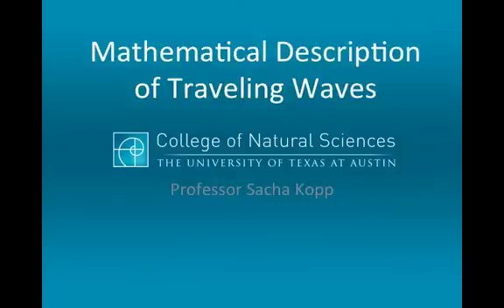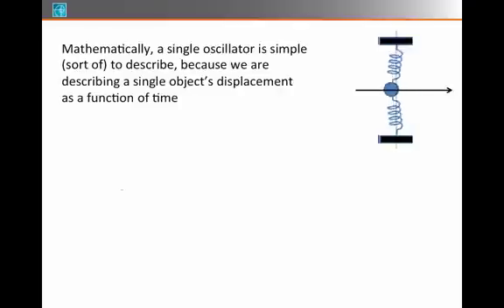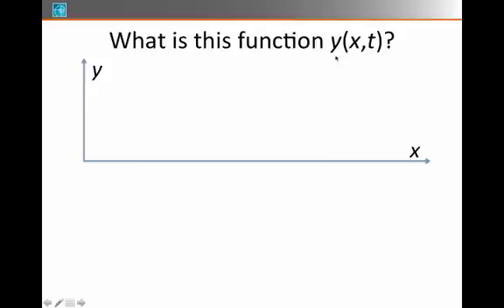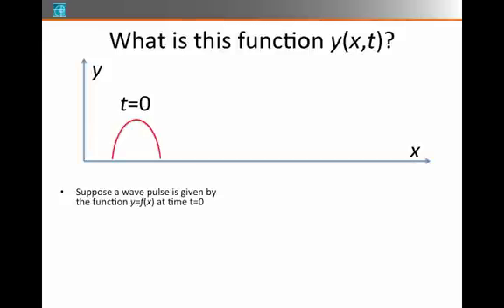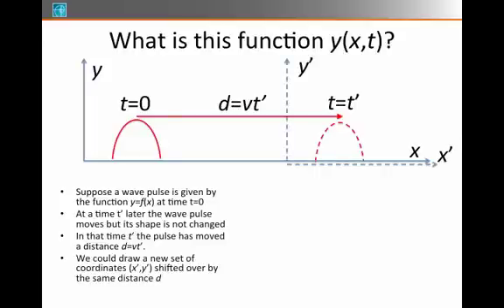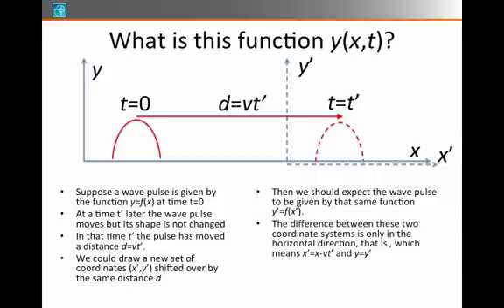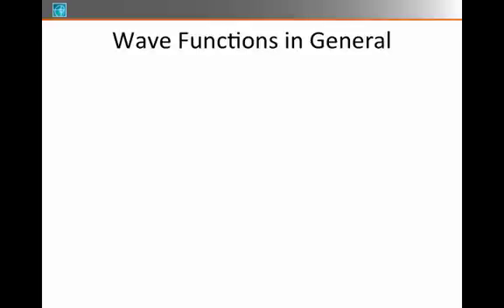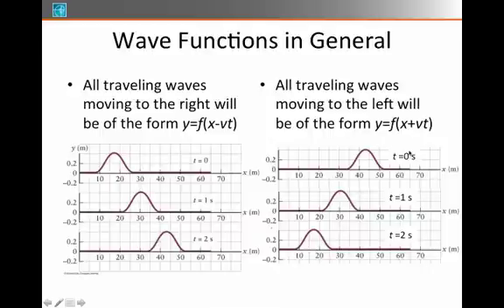3. Waves - Traveling Waves